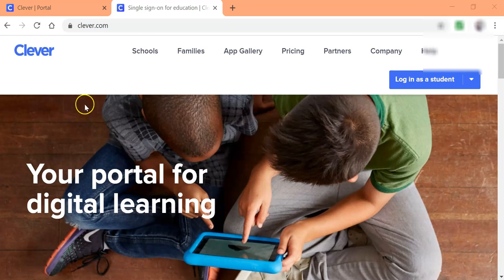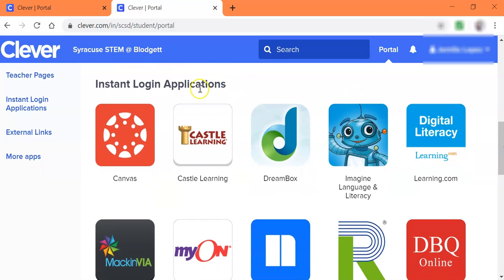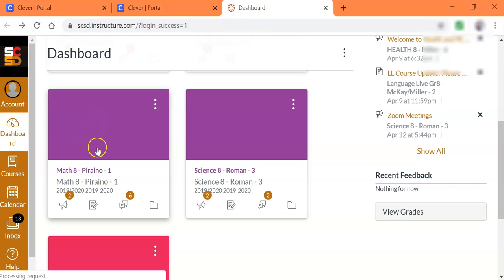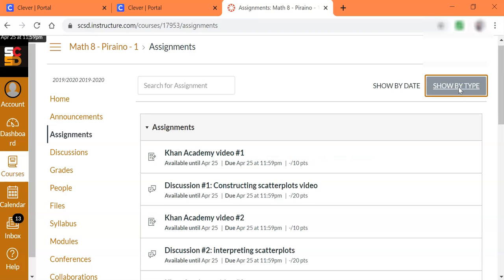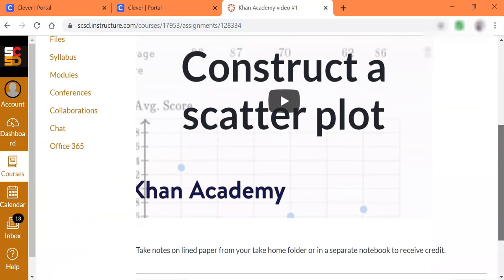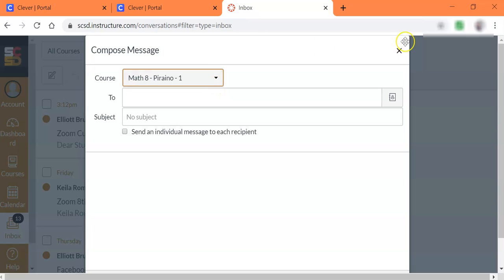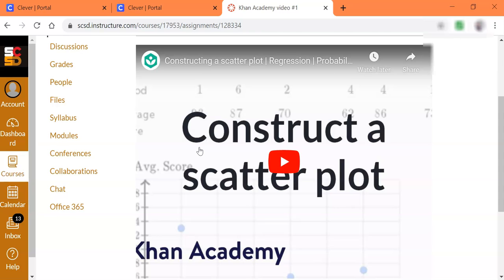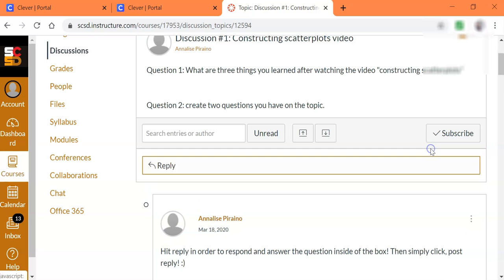Working on Canvas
Detailed explanation for Mrs. Piraino and Ms. Gradinicic's 8th grade math students on how to participate in Online Learning through Canvas.